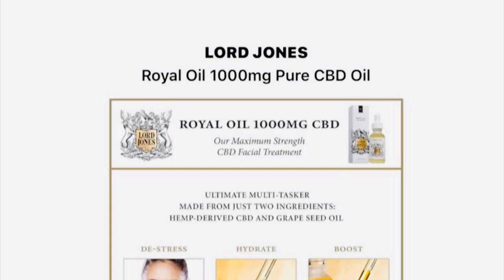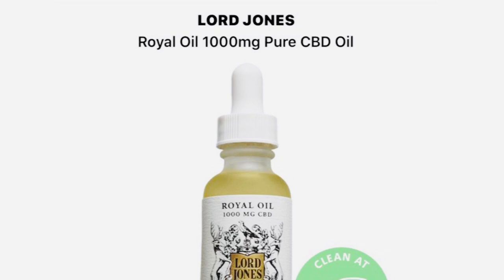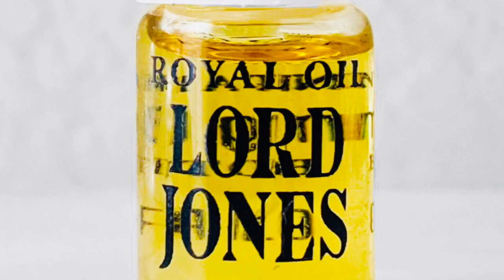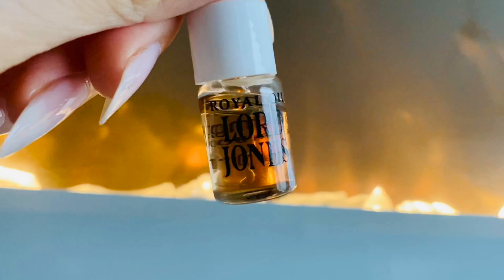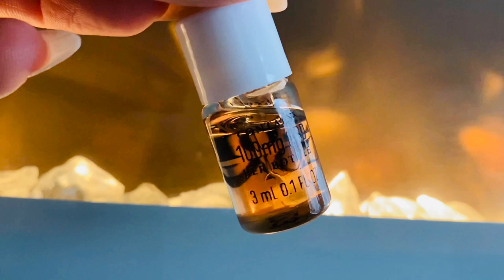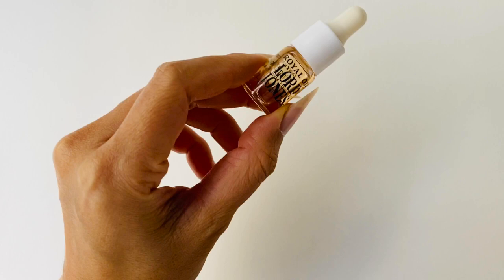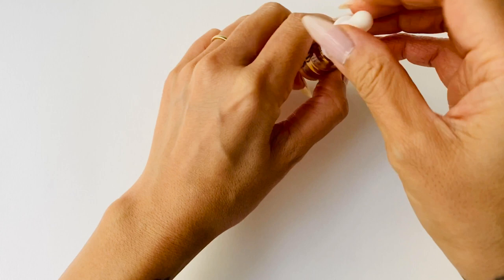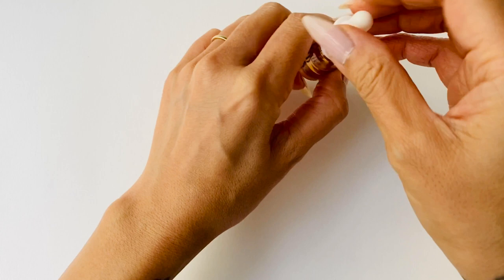LORD JONES CDB ROYAL OIL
A F F I L I A T E ▪️ L I N K S  &  C O U P O N ▪️ C O D E S :
(I may receive commission for qualifying purchases +/or when you use the links below)

✖️wrawp: RVRS15
✖️santosha: rawveganbeauty20
✖️vejo: RAWVEGAN8PACK when you add a starter kit and 8 pack of smoothie pods of your choice in your cart

M U S I C :

ØDYSSEE x Florent Garcia - Calm